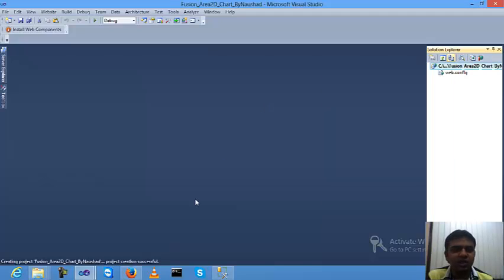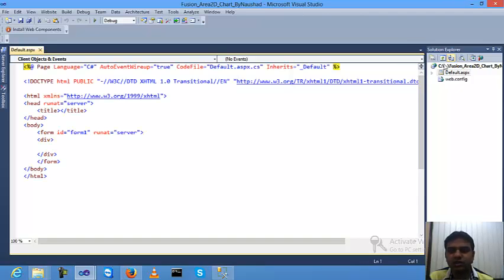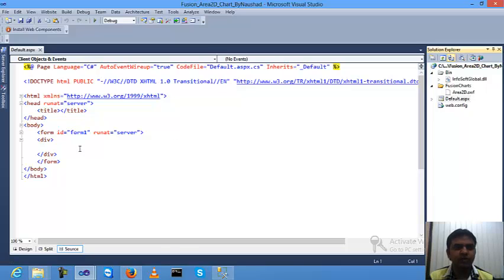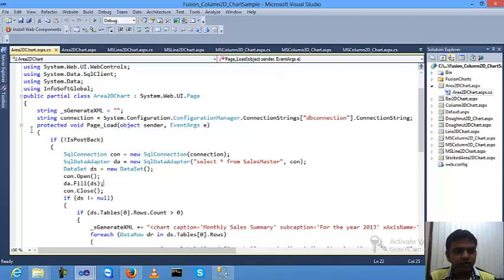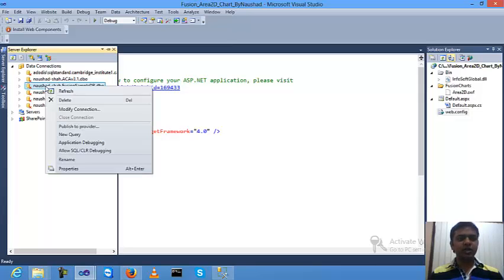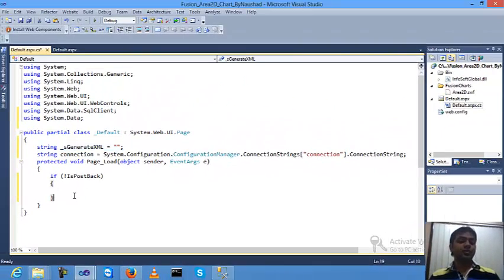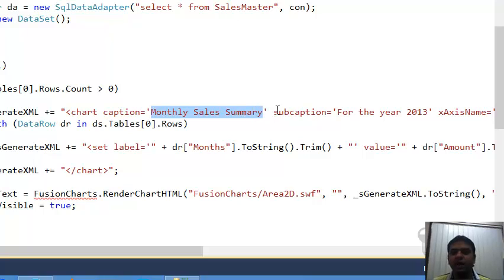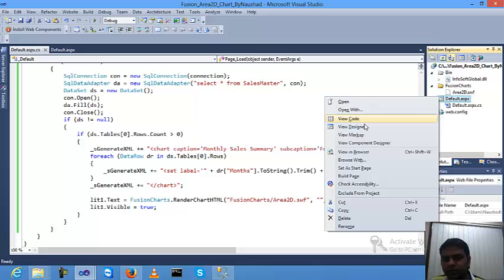How to Create Area 2D Chart in Asp.Net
I Have Try To Explain How To Create Area 2D Chart in Asp.Net With Using Infosoft Global Library(Fusion Chart).